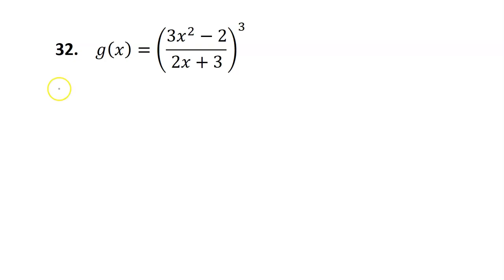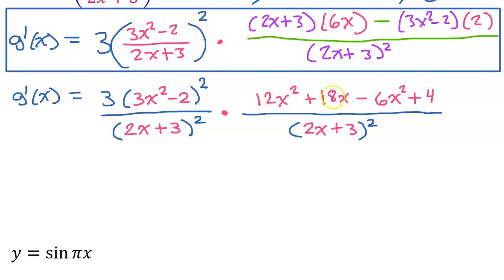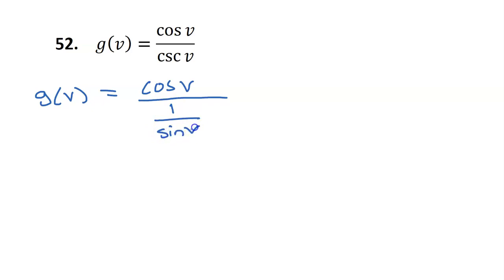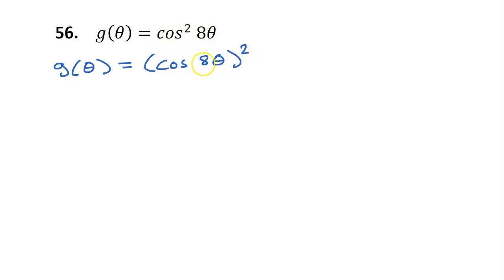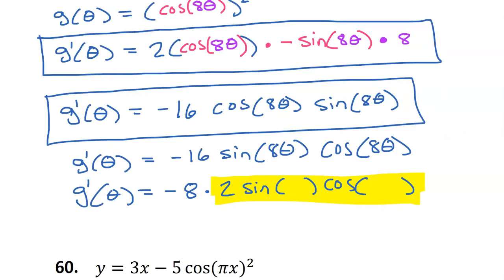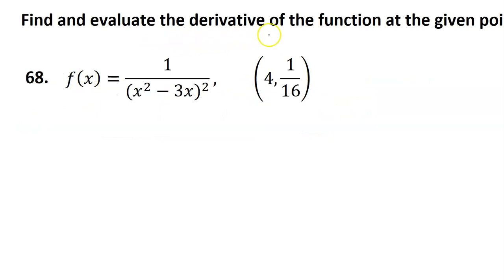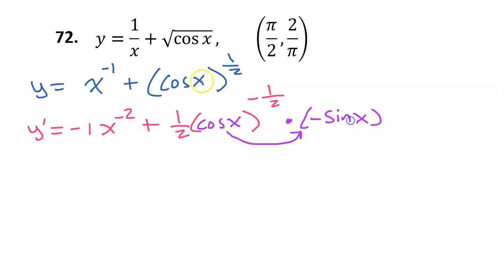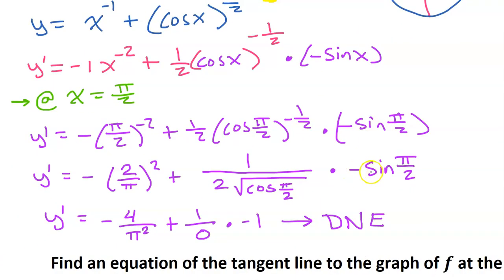2.2E Using the Chain Rule to Find the Derivative